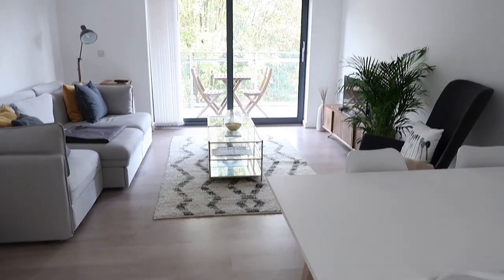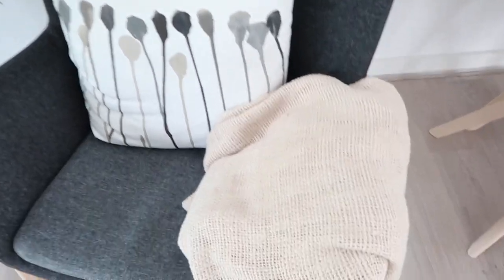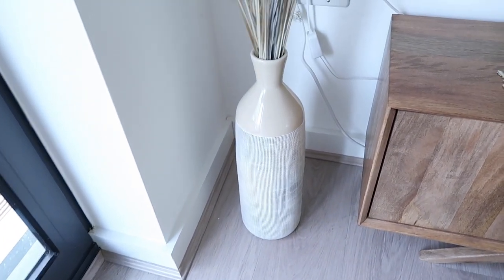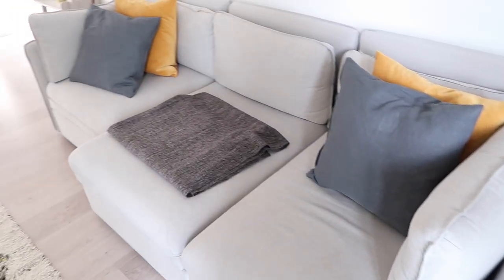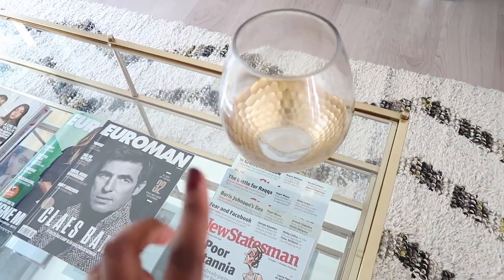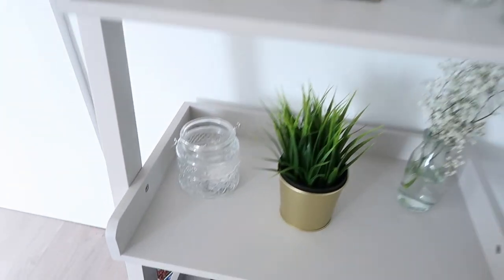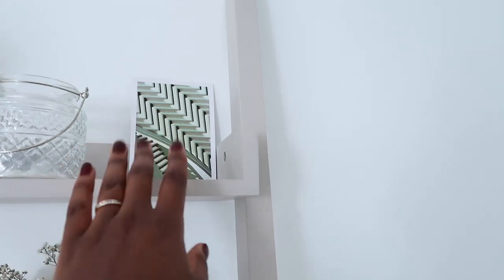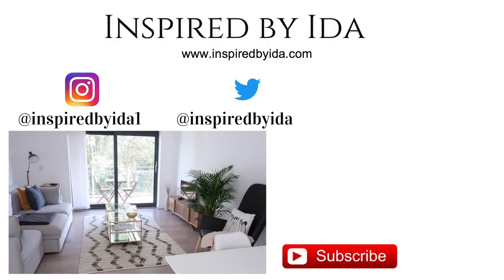LIVING ROOM TOUR | INSPIRED BY IDA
Hi all,
Welcome back!  A much requested video!  Come with me as I show round my living room and talk you through how I've styled our new space.

This means that if you use one of my links, I will make a small amount of commission on the sale, it doesn't cost you anything extra, or affect you in any way.

I x